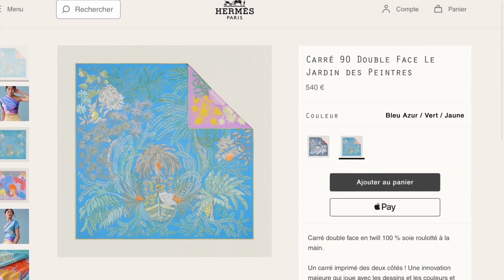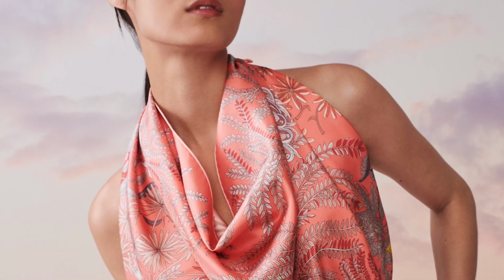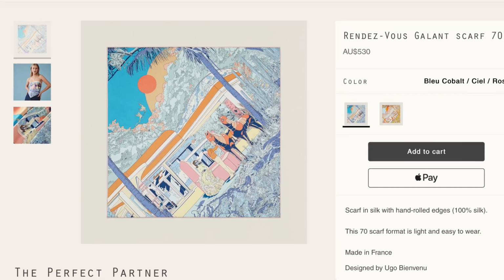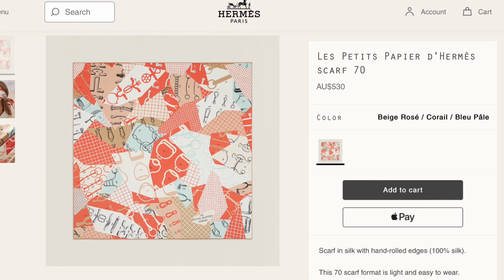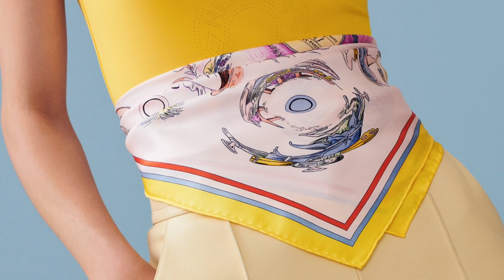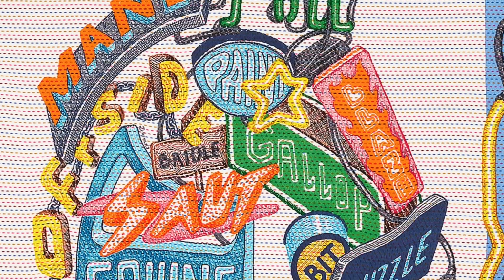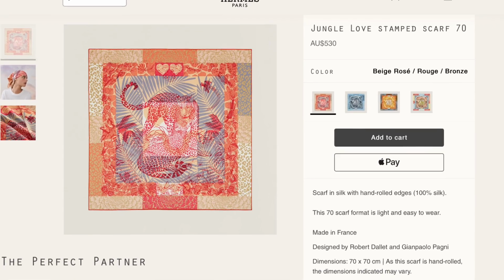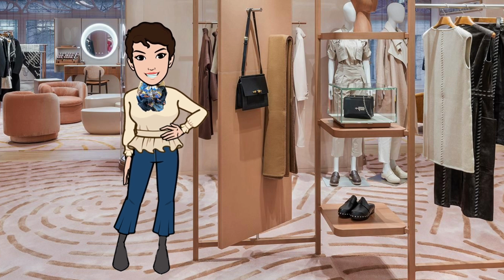Hermès Spring Summer 2023 Scarf Roundup: Part 2 | Cranleyplace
Watch this video for continued coverage of some of the upcoming Hermès scarves from the spring summer 2023 collection. I’ll share more of what's available and what we know about the scarf designs starting to appear on their global websites.

If you haven’t seen my last video on the new season, be sure to check it out:

00:00 Introduction
00:46 Le Jardin des Peintres double face 90 by Annie Faivre
03:08 Le Rêve de Julia 90 by Julia Abadie
04:07 Rendez-Vous Galant 70 by Ugo Bienvenu
06:12 Les Petits Papiers D’Hermès 70 by Cyrille Diatkine
07:17 Les Anamorphoses 70 by Philippe Dumas
08:48 Chevaloscope Neon Pointillé 70 by Elias Kafouros
10:12 Jungle Love Stamped Scarf 70 by Robert Dallet and Gianpaolo Pagni

My avatar is wearing Duo Cosmique 90 by Kohei Kyomori.To see how I tied this, watch my How To Tie An Hermès 90 Scarf: Full Blossom Knot Tutorial